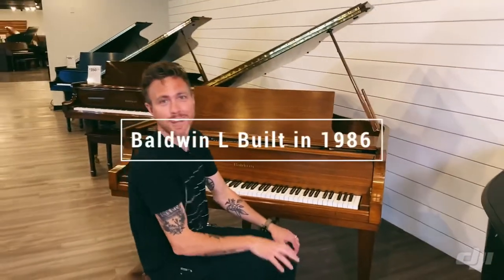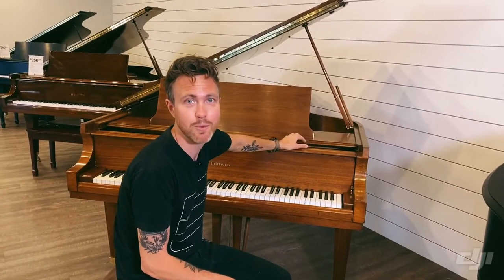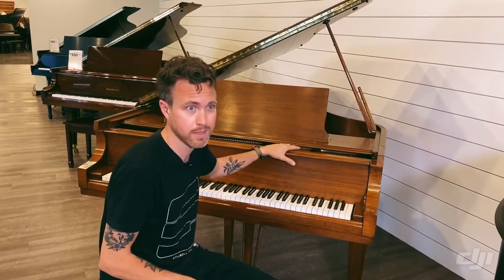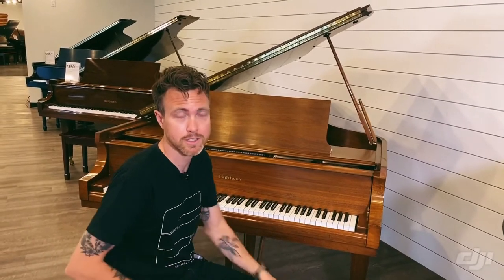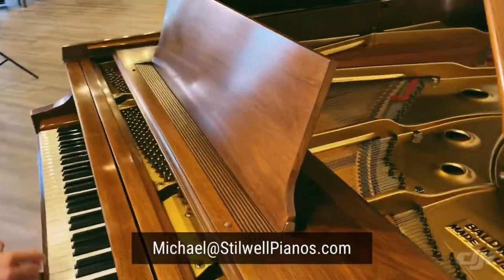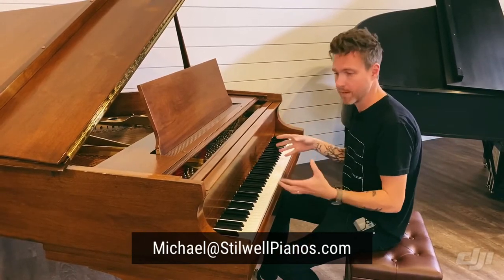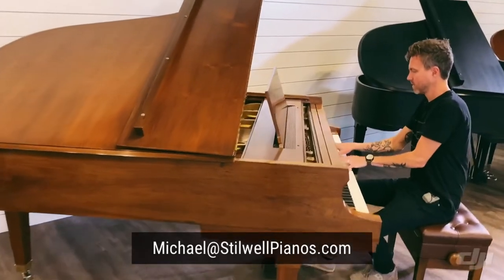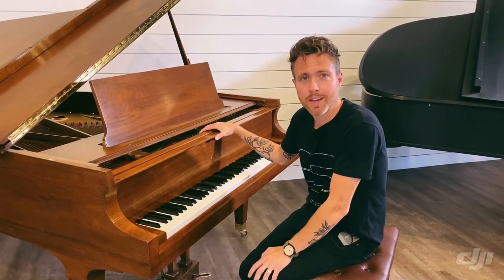Really Live Sound Grand Piano | Baldwin Model L Review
On this video, we will make a Baldwin L Grand Piano review, a walnut color piano, which was built in 1986.

Now we love getting Baldwin pianos, because of this perfect mix between super high-end handmade pianos, and kind of some more entry-level Asian pianos. What we mean by that is that this piano is not going to be priced as high as say Steinway or Mason & Hamlin; but quality wise.
Some people would argue that it's right up there with those brands, as these are handmade American pianos. This particular one is six foot three, from the very front of the piano to the very back of the piano. Because it's a wet or a handmade piano; it does have a wet sand casted plate.

The wet sand casted plate makes the piano really live and loud, which is why we see Baldwin Pianos a lot of times in churches and music venues, because they carry their punchy loud pianos.
when you play these pianos, you have a ton of power right up front, you feel it right in your fingers, you can play soft and sweet a little bit, but the main thing with this piano is it's a loud punchy powerful piano.